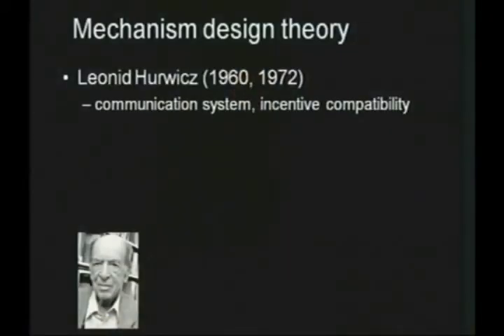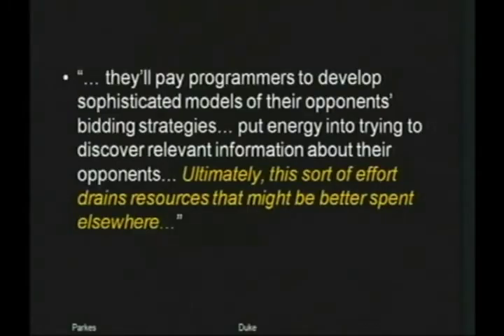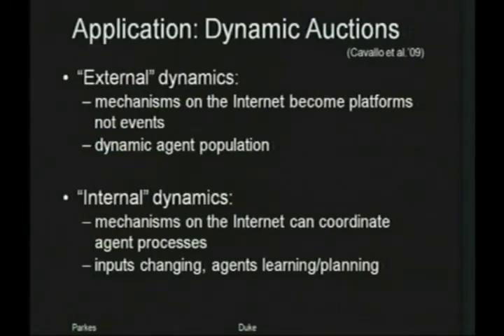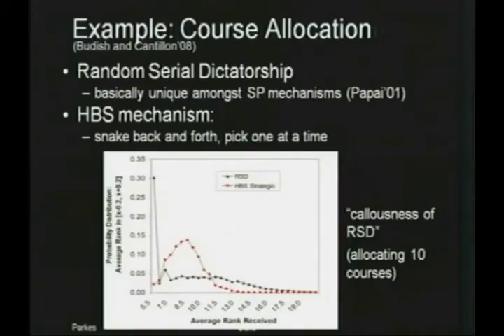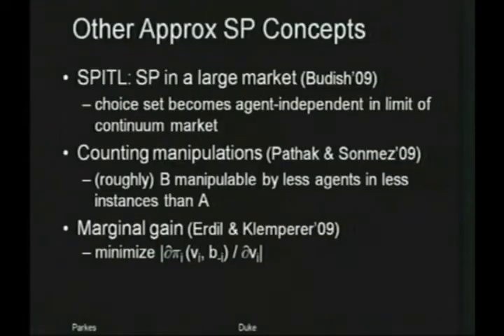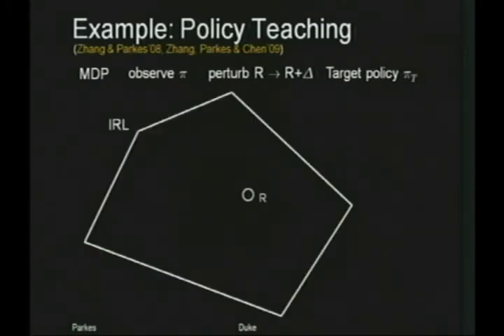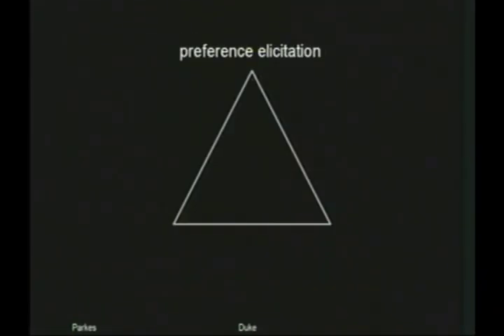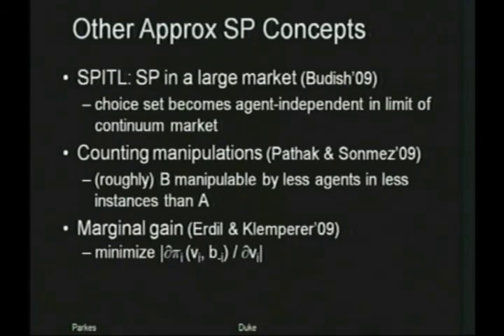Incentive Engineering in the Internet Age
David Parkes, Computer Science, Harvard University

This lecture has been videocast from the Computer Science Department at Duke.

The abstract of this lecture and a brief speaker biography is available